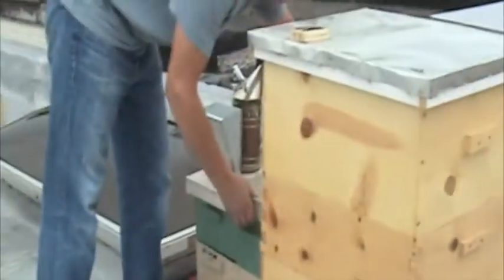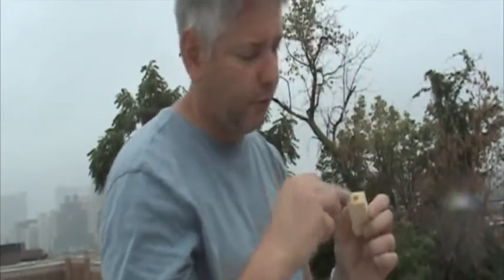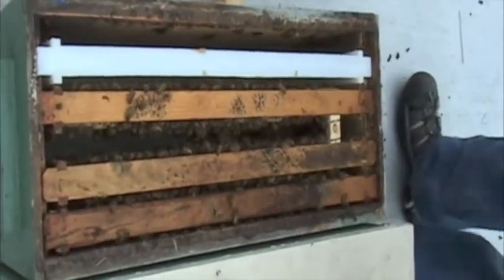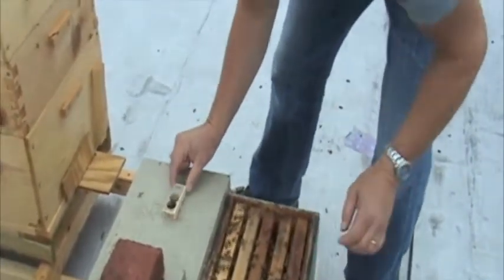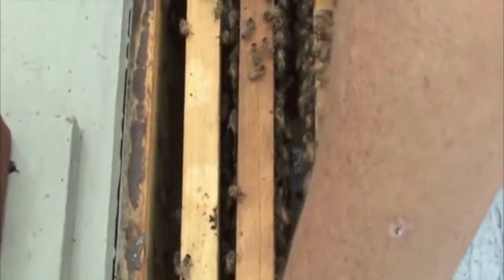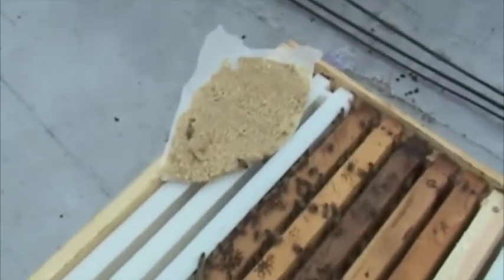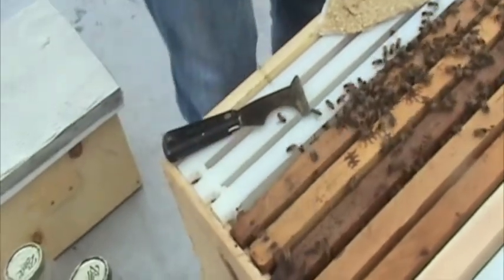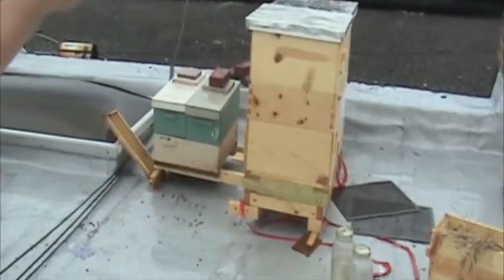DC Honeybees TV 9-12-10 Queening a Hive Split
We try to extend our colony population by purchased two new queens and introducing them to two nuc hives.